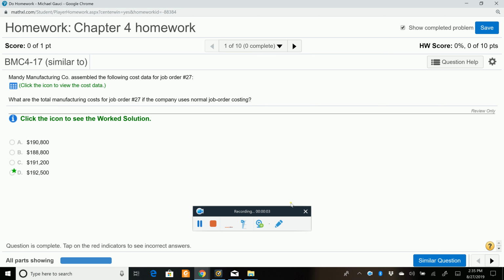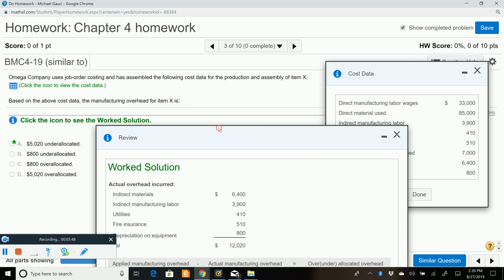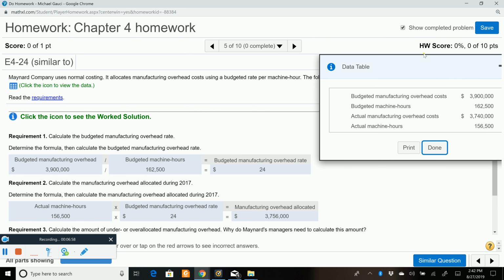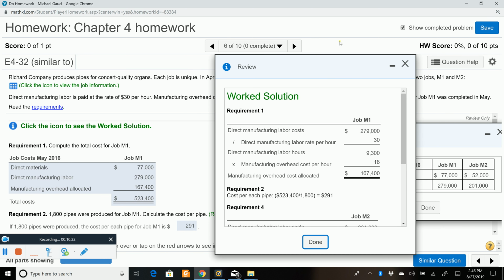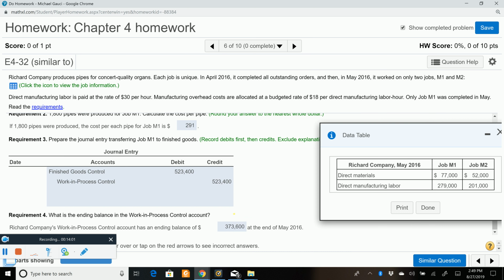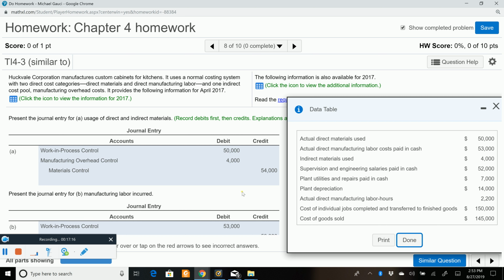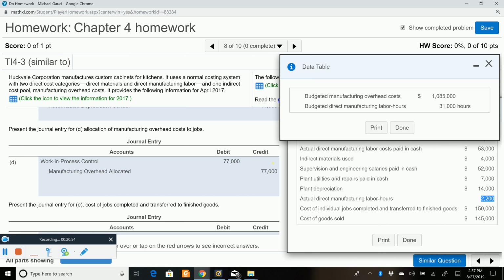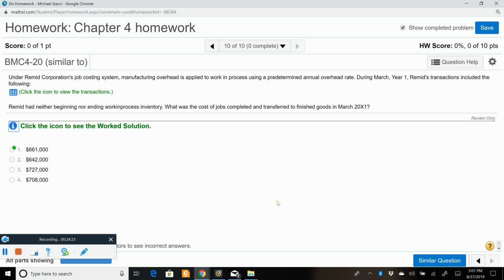ACG3341 Chapter 4 homework explanations